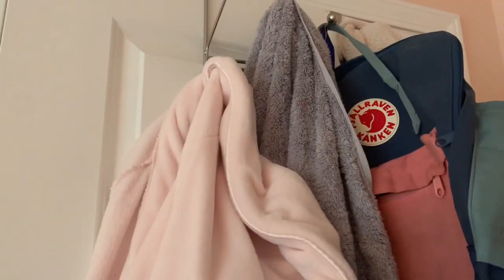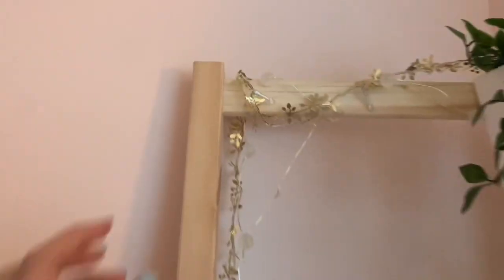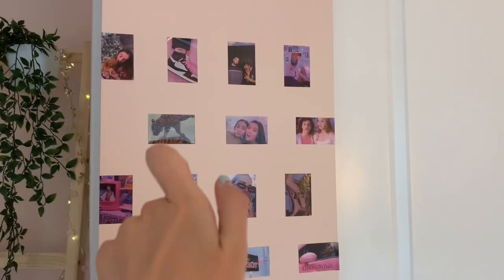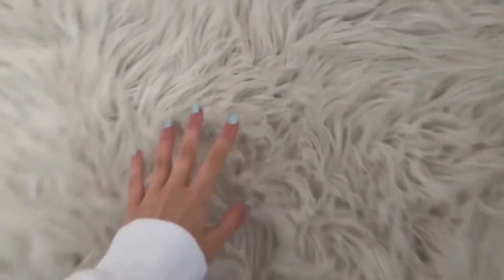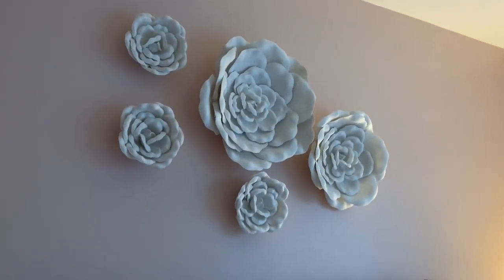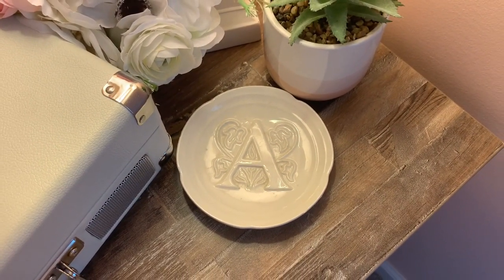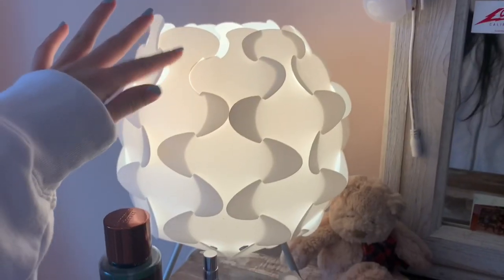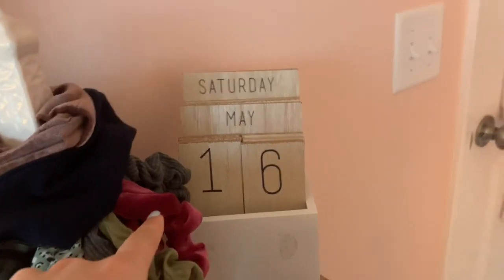room tour 2020! + brandy melville jewelry collection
hey guys!! thank you so much for watching this video and supporting me🥺 i seriously love dis video and thank you to whoever recommended me to film it! i LOVE YOU GUYS.

☆I really like this video ngl☆

☆Instagram! @alyviacosmetics @alyvia.grace☆

☆snapchat!  / alyviapeace /☆

sc: 1061